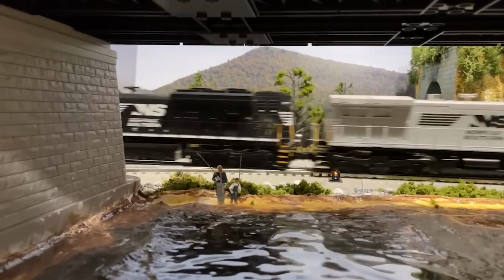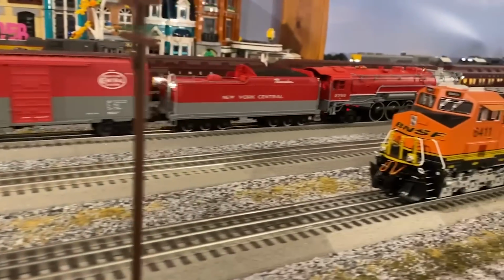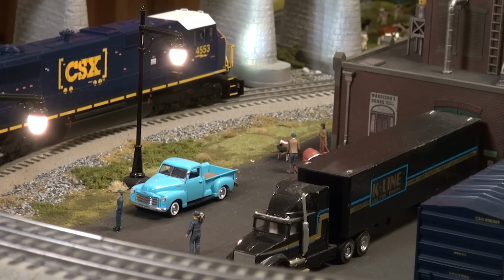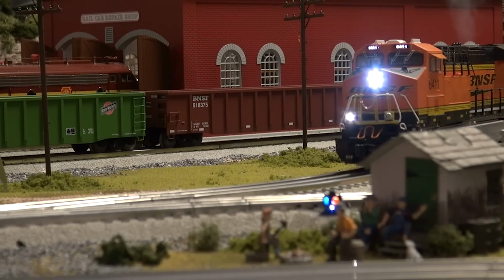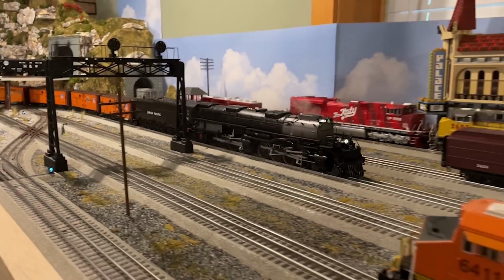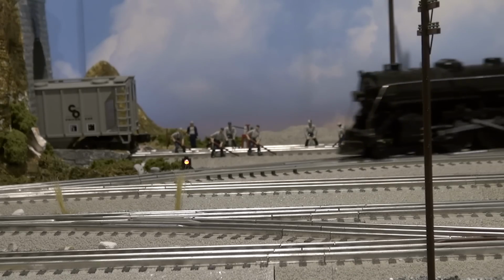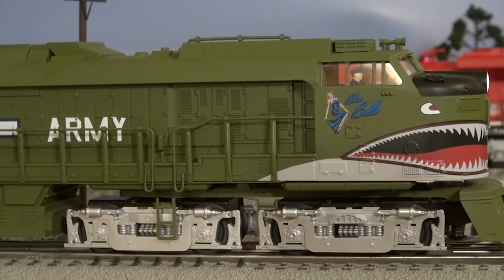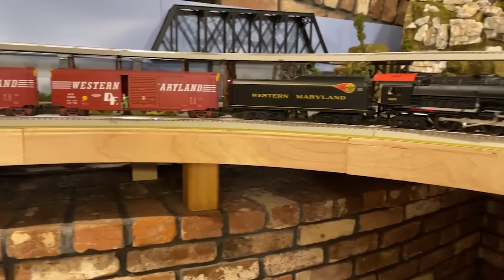Running FAST Freight Trains!!!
This week we are running a bunch of FAST freight trains!

Trains in this video:

Lionel Legacy Pacemaker Mohawk
MTH Premier BNSF SD40-2
Lionel Legacy CSX SD60
Lionel Legacy SD70MAC
MTH Premier NS SD70ace
MTH Premier NS AC44C6M
MTH Premier KATY SD70ace
Lionel Post War Texas Special
Lionel Post War 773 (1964 Version with 1950 Tender)
Lionel MPC 783 Hudson
Lionel 785 Hudson
Lionel Vision Line 700E
Lionel Vision Line Big Boy 4014
Lionel US Army Veranda Turbine
MTH Railking GEVO
Lionel Legacy Western Maryland EM-1 Yellowstone
Lionel Lionchief Plus 2.0 Atlantic Coast Line (running in background)

Trainz.com Discount!